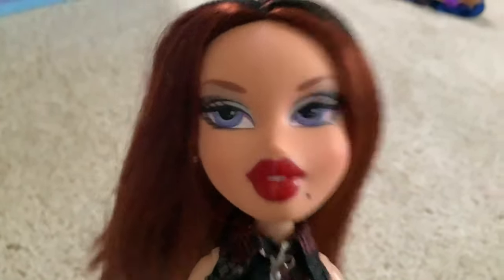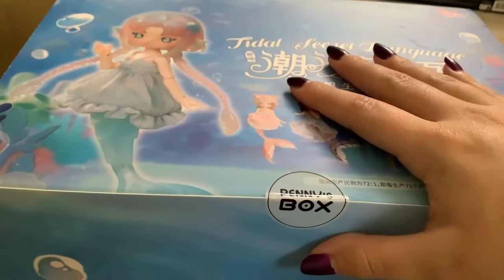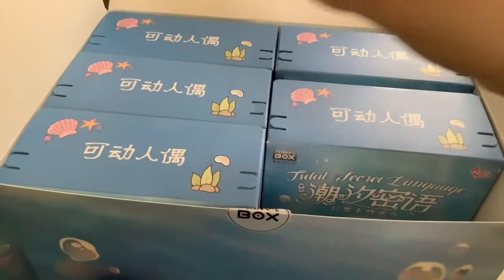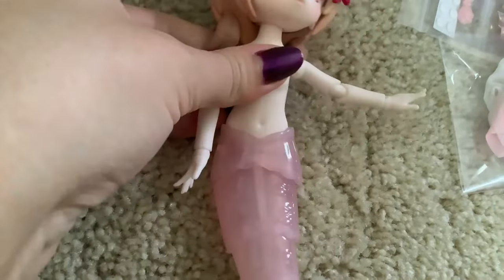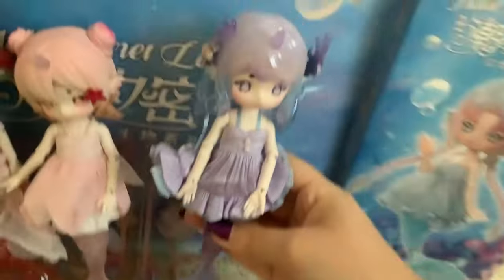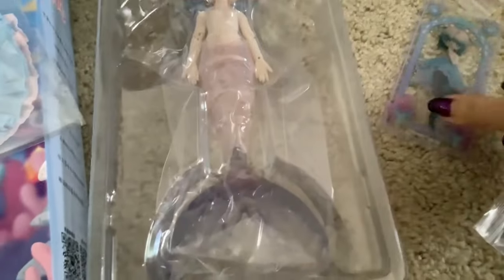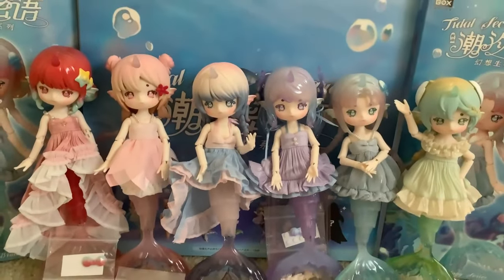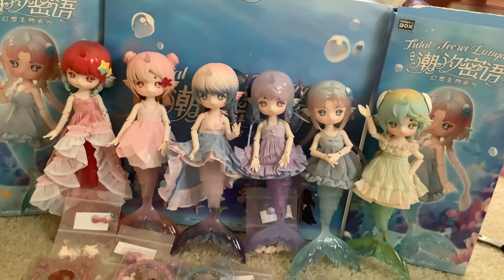OPENING A PR BOX! Kikagoods Antu Tidal Secret Language Mermaid series BJD blind box unboxing!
Today I was sent another set of free BJDs from ​@kikagoods!